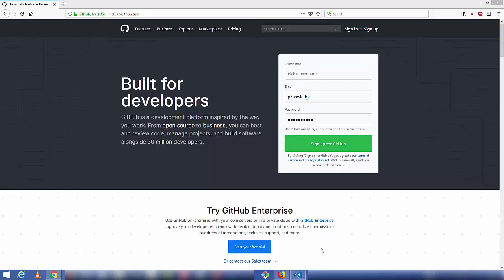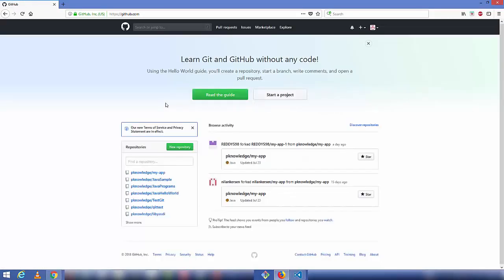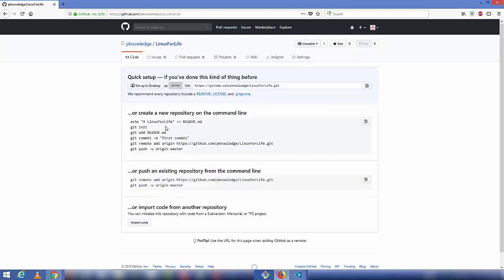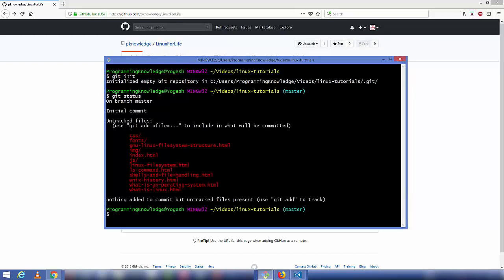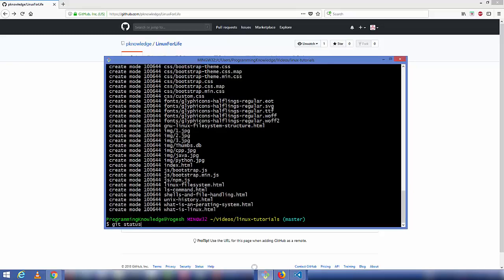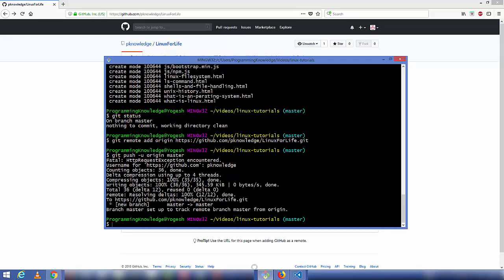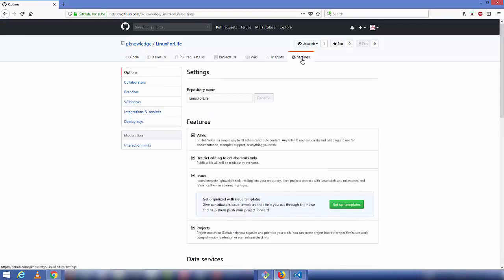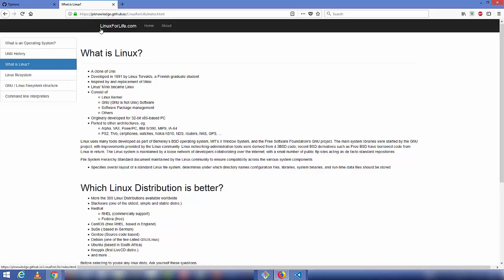How to Host a Website On GitHub using GitHub Pages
Hosting a website on GitHub is a straightforward process using GitHub Pages, a free feature that allows you to publish static websites directly from your GitHub repository. Here's a step-by-step guide to host your website on GitHub:

1. Create a GitHub Account: If you don't have one already, sign up for a GitHub account at github.com.

2. Create a New Repository: Once logged in, click on the "+" sign at the top-right corner and select "New repository." Name your repository as "username.github.io" (replace "username" with your GitHub username). Ensure it is set to public.

3. Add Website Files: Upload your website files to the newly created repository. Ensure your website content is in the root directory or the "main" branch.

4. Enable GitHub Pages: In the repository, go to the "Settings" tab, and scroll down to the "GitHub Pages" section. From the source dropdown, select the "main" branch, and click "Save."

5. Verify Your Website: Once enabled, GitHub Pages will provide you with a URL for your website (usually " Wait for a few minutes for the changes to take effect, and then visit the URL to verify that your website is live.

6. Customize Domain (Optional): If you have a custom domain, you can associate it with your GitHub Pages website. In the "GitHub Pages" section of your repository settings, click "Custom domain" and follow the instructions.

That's it! Your website is now hosted on GitHub Pages and accessible to anyone via the provided URL. You can continue to update your website by pushing changes to the repository, and GitHub Pages will automatically publish the updated content.

Note: GitHub Pages is suitable for hosting static websites and doesn't support server-side code or databases. Ensure your website files are in the correct format (HTML, CSS, JS, images) and push them to your repository for it to be visible on GitHub Pages. Always refer to official GitHub documentation for the most accurate and up-to-date information. Host your website on GitHub Pages for free and showcase your projects to the world! Happy coding!